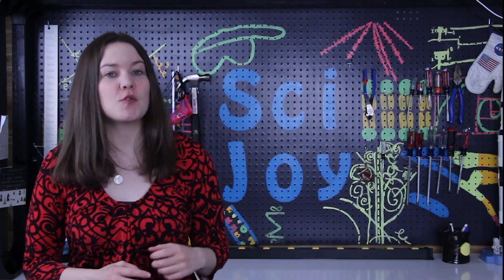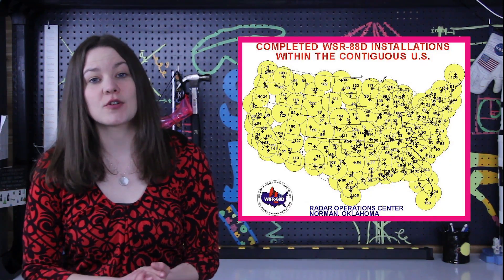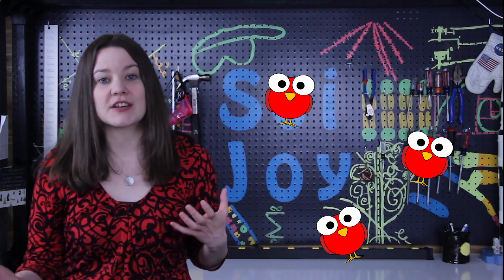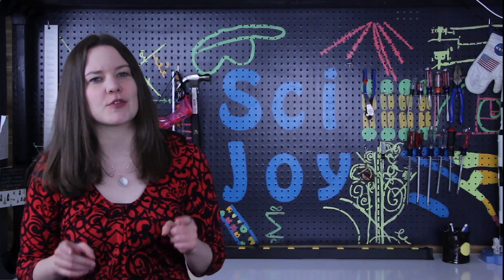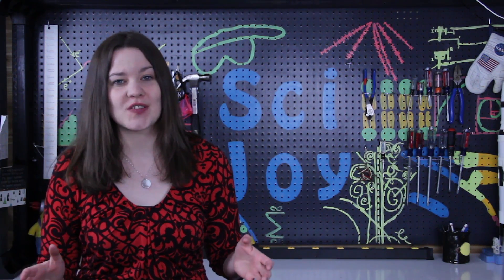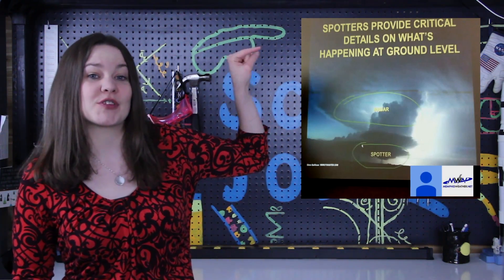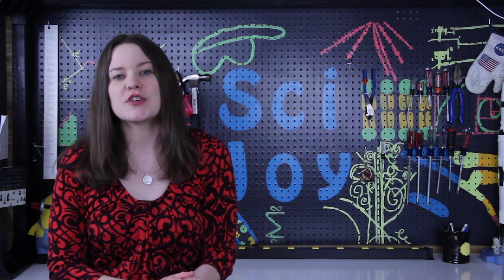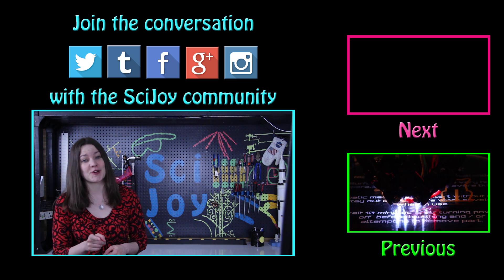Become a Storm Spotter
Learn how to spot storms and tornado.

Assets:
Yellow dots with map:

By Petteri Aimonen

by Vladimir Zúñiga

Additional weather photos by NOAA.